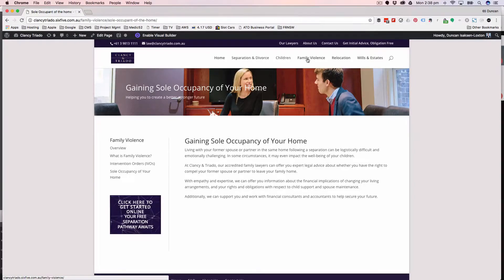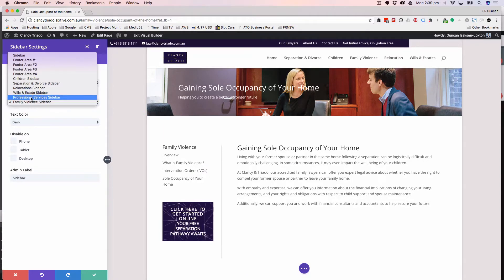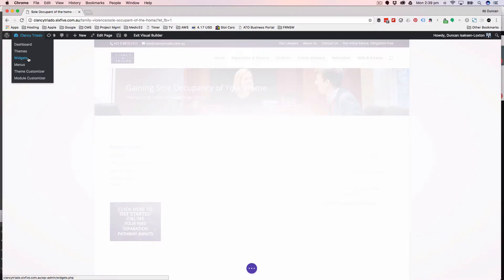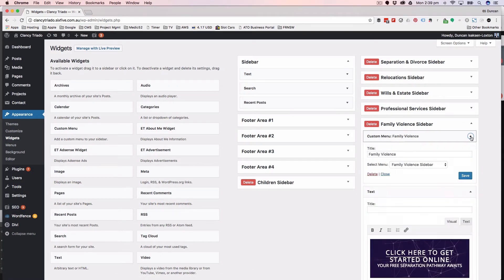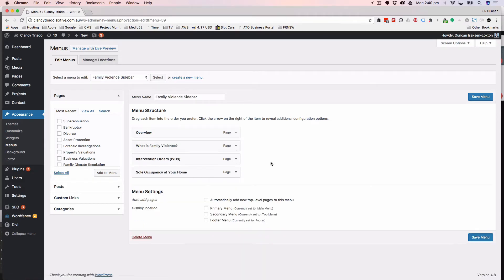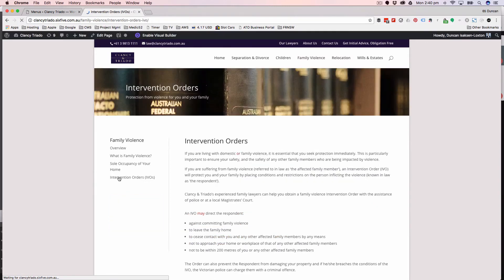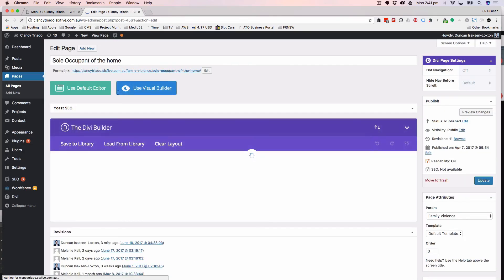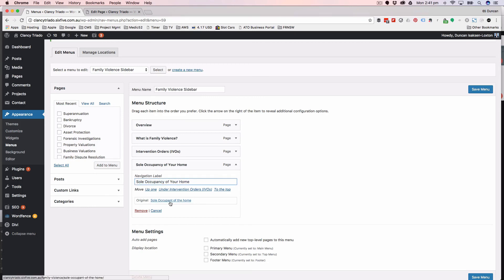How to Manage Sidebar Menus using DIVI WordPress Theme | Divi Theme Builder Tutorial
In this video tutorial, I will show you how to manage sidebar menus using DIVI WordPress Theme.

Chapters:
00:00:00 - Logical Grouping of Pages
00:00:14 - Using a Visual Builder
00:00:30 - Sidebar and Widgets
00:00:51 - Exploring Appearance and Widgets in the Dashboard
00:01:04 - Peseta Foy and Custom Menu
00:01:25 - Reordering Menu Items
00:01:43 - Updating Soul Occupancy
00:02:07 - Relabeling on the Page
00:02:30 - Sole Occupant of the Home
00:02:48 - Sole Occupant of the Home